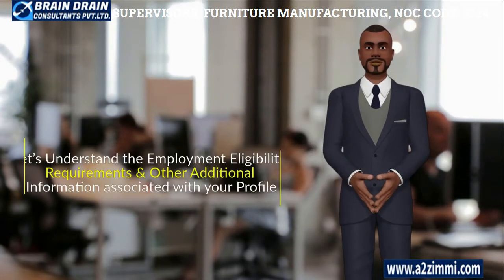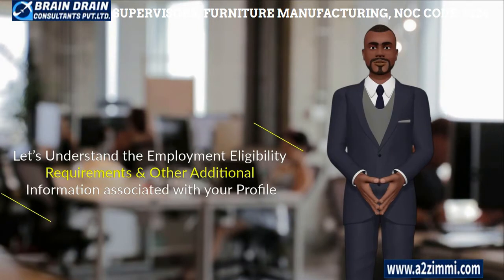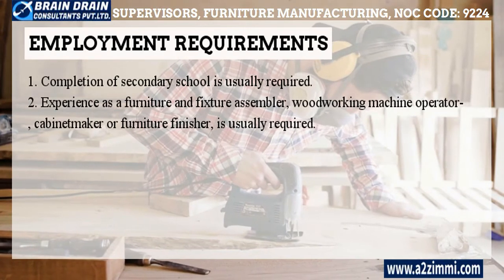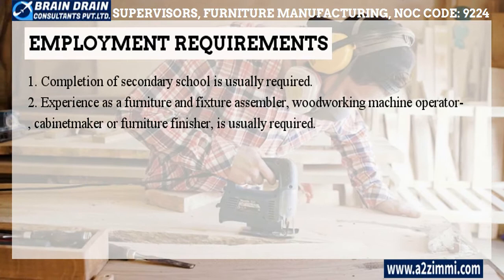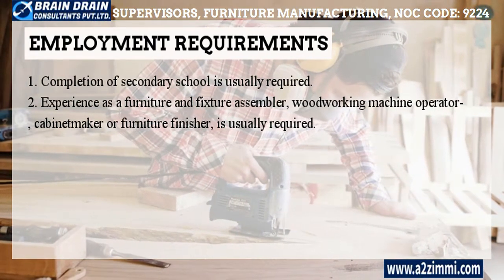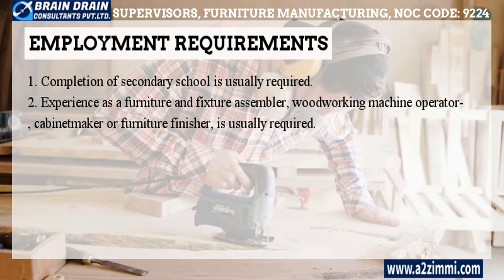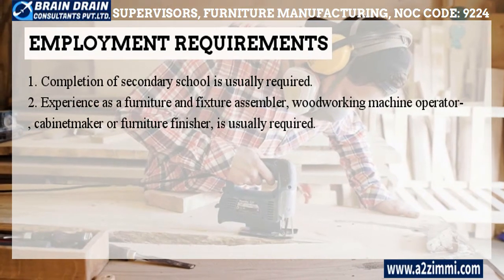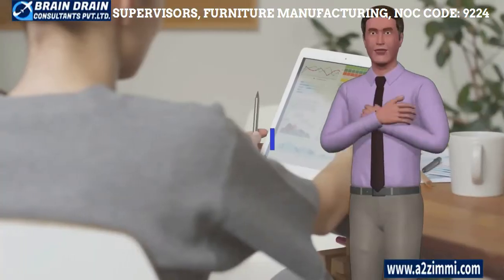Furniture Manufacture Supervisor-Profile Description of Canada Work permit, LMIA & PR |NOC CODE 9224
Video Description: If you are a Supervisors, furniture and fixtures manufacturing and want to file your Canadian Work Permit, PR or LMIA then this video is for you it has detailed information regarding the Profile description of Supervisors, furniture and fixtures manufacturing (NOC Code-9224)

Profile Description Supervisors, furniture manufacturing: Supervisors in this unit group supervise and co-ordinate the activities of workers who manufacture furniture and fixtures made of wood or other materials. They are employed in furniture and fixtures manufacturing establishments.

Main Job Duties of Supervisors, furniture manufacturing
-Supervise, co-ordinate and schedule the activities of workers who assemble furniture and fixtures of any materials, operate woodworking machines and finish furniture to specified colour or finish
-Establish methods to meet work schedules and co-ordinate work activities with other departments
-Resolve work problems and recommend work measures to improve productivity and product quality
-Requisition materials and supplies

Video Content Time Line Index:
0:00 Video Introduction.
0:27 What is a National Occupational Classification Code (9224).
1:28 NOC Code and Profile Description for the Profile of Supervisors, furniture manufacturing
2000 Main Job Duties and Key Responsibility Areas of the Supervisors, furniture manufacturing
3:15 Employment Requirements for the profile of Supervisors, furniture manufacturing
4:14 Illustrative and Alternative Job Titles of Supervisors, furniture manufacturing
5:57 How Our Experts can help you to get PR, LMIA & Work Permit